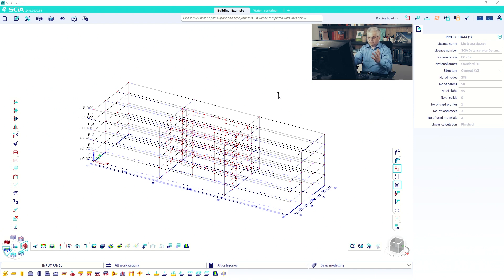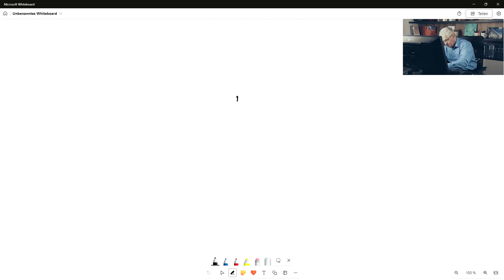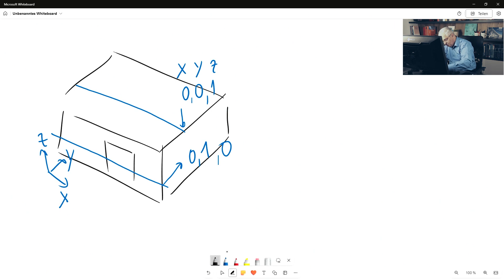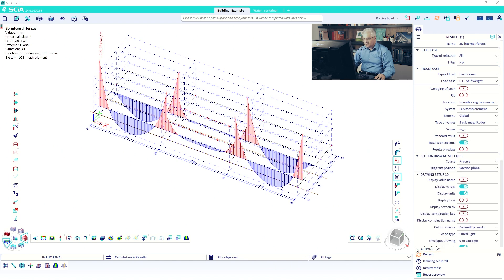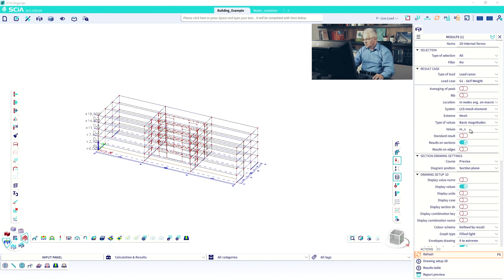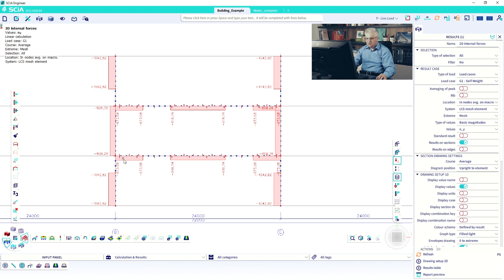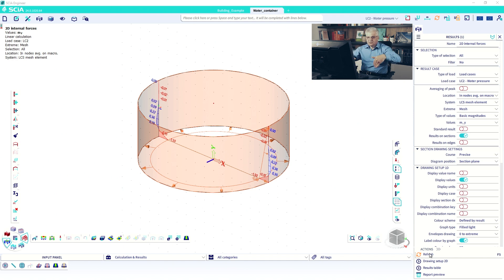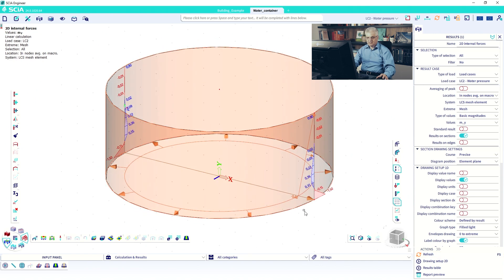SCIA Engineer Tutorial: 2D Sections [EN]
Sections through 2D Members allow you another vies on 2D results, like internal forces, or reinforcement. You create a line, which travels through the structure, cuts parts and display results on a line. There is also trapezoidal, average value, and resultant too.